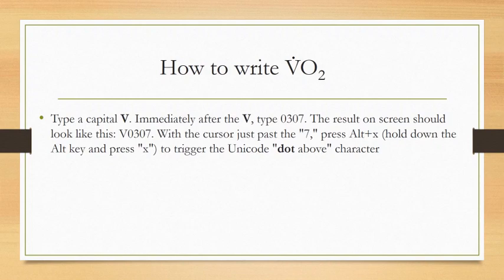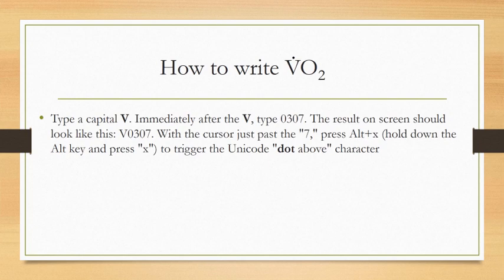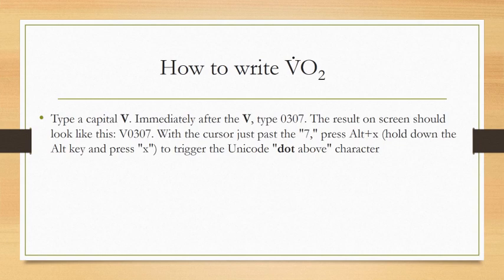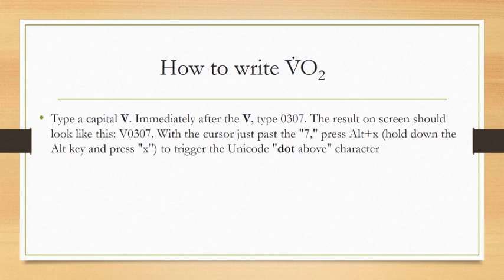EHP 1 slide lecture how to write VO2 02 02 2021 default